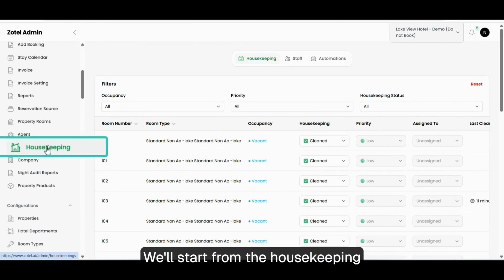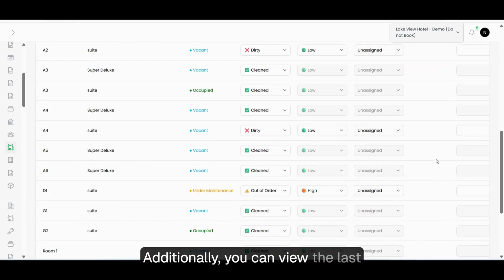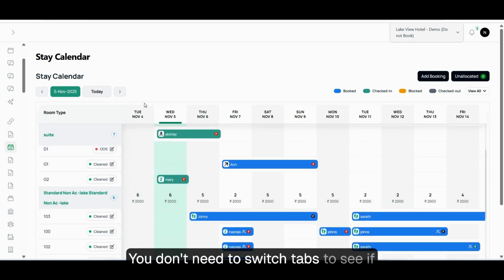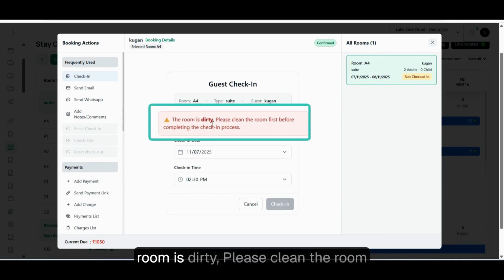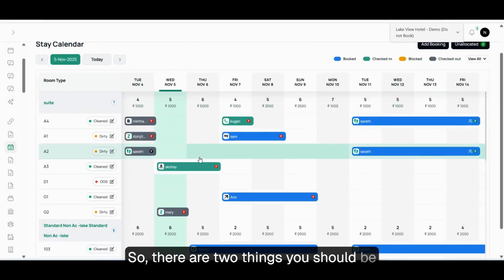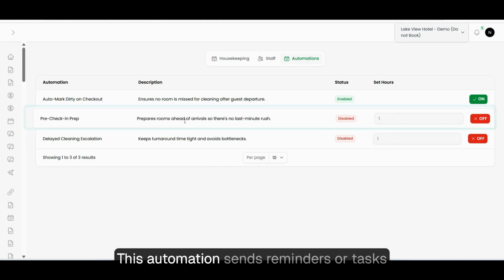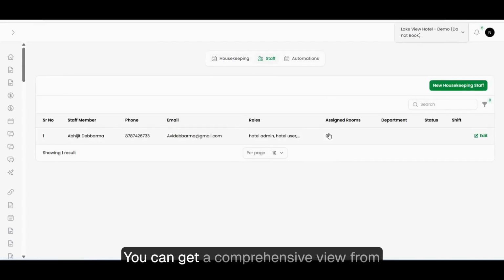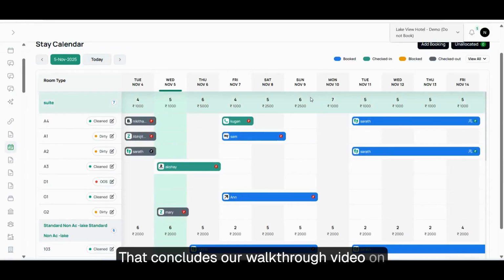Housekeeping Overview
In this video, we explore the complete housekeeping module — from viewing all room statuses and assigned staff to tracking cleaning priorities and automations. You’ll also see how everything is seamlessly reflected in the stay calendar, making it easier to monitor and manage rooms in real time.